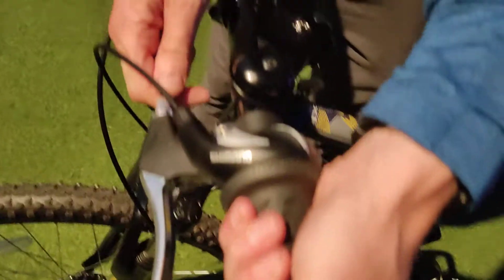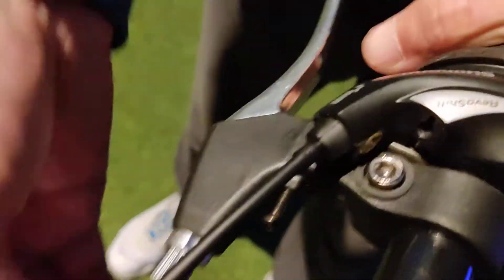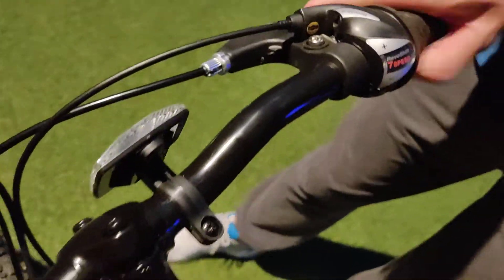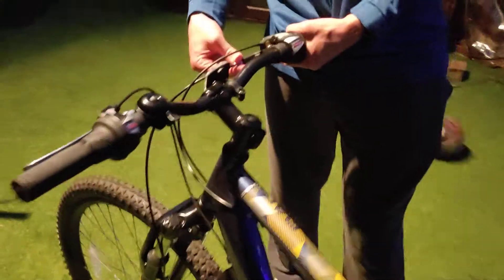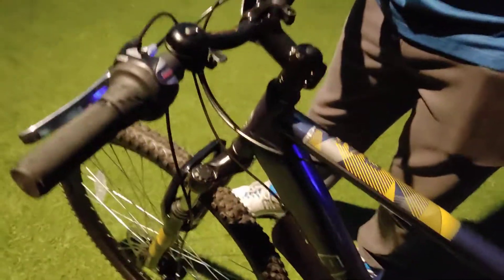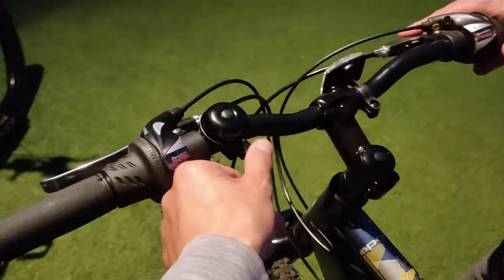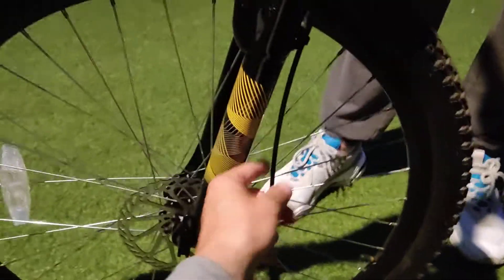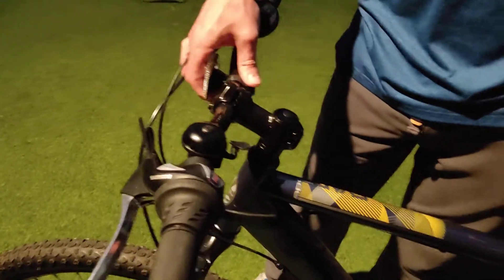FAIL! New Bike - Brakes Fail at 45kph on 1st Cycle after paying for Halfords Bike Building Service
The Story of the HALFORDS BIKE FAIL!!

I'm going to use 'US' a lot here because I was with Greig through every part of this experience from receiving the bike to going on our first journey 'from hell' to the whole Halfords Repair debacle. Enjoy and Beware!

WHAT HAPPENED?
This brand new straight out of the box Bike that Brakes failed going downhill on Milton Brae from Overtoun House at 45.7kph or 28.4mph (as tracked using Strava app, see for yourself

HALFORDS BIKE EXPERTS?
After paying for Halfords to build the bike my brother-in-law experienced a very scary episode when we were travelling down a road with a very steep incline/decline at the Milton Brae in Milton near Dumbarton in Scotland.

Apologies but we didn't have any footage of the actual brake failure but we wanted to let people know of the type of service you could expect from Halfords.

HALFORDS RESPONSE
The response after we notified Halfords was pretty disgusting. Firstly they said that we could take the bike to a local independent bike repair shop to get the brakes fixed. (A local independent?, Wtf!)

They don't even want to fix the problem they created. Whilst we did acknowledge that this was more than likely one person who failed us and not everyone at Halfords, we did discuss how we thought they would respond and it was nothing like what we expected.

But we didn't expect them to wash their hands and fob us off to a local bike shop. What?

Take should have taken responsibility and either collected the bike and fix it or get someone out to fix it. But no, eventually they told us to come in-store and that someone from their bike repairs team would attend to it. But this way there was no timescales and it was up to us.

HALFORDS BIKE REPAIR
So, in the end, we had to get a bike carrier and take the bike to the Dumbarton Halfords store. This is when it got even more farcical!

We took the bike in (both of us, I wanted to witness it and I was the driver and bike rack owner) and the guy in the repairs section asked us why we were there. Bro-in-law replied to say that after emailing head office we were told to bring it here to get the brakes fixed 'due to them failing on its first journey after it being built by Halfords'.

Halfords Numpty:
"Um", he replied. Greig asked if there was a problem? It was clear to me that this Halford's guy took a blow to either his Ego or his Halford's Ego because his reaction was that brakes failing on a bike is always the customer's fault. Until Greig repeated once again that it was a 'Halfords Bike Builder' who set up the bike, not us. I nearly fell over, his face was blank when Greig told him it was you guys who built it. Greig even had to explain he bought the bike online, paid for the extra in having their Bike Builder option. I swear it took the guy a minute for it to register then we went away and sent someone else over to deal with us.

The second person was much more interested and got us booked in. We had to return later that day. The brakes are fixed but still feel a little soft, no instant stop like you get with my bikes brakes.

Whilst I understand that this bike isn't a top of the range bike it is a very good starter bike and it's irrelevant to its price... the bike should have gears that changes and brakes that work as a given, especially when it's straight out of the box.

Greig never received any compensation for the hassle we went through getting it fixed or for the new pair of trainers he wrecked that night getting the bike stopped at that speed. (to be fair I did tell him to wear old trainers but he never listened), lol.

He did however receive a refund for the price of the bike being built by Halfords.

HALFORD'S BIKE BUILDING SERVICE (YAY or NAY?)
You can find out more about the Halfords Bike Builder option however based on our experience I would consider your options. If you do get them to build it make sure everything is tested before you go on your first journey.

STRAVA TRACKED THE SPEED of THE BRAKE FAILURE
I was tracking our ride using the Strava (as linked above) which showed how fast we were going when both the front and back brakes failed. Both cables had come loose and were pretty much hanging out of the brake handles.

On the way home I treated Greig to a can of cider and we sat beside the river Clyde as we claimed a fire that had been lit by tourists who were just leaving when we got there. We reflected on what had happened and counted our blessings because the road that was in front of us was the A82 which is one of the busiest roads in the area, if not the busiest.

FINALLY
Let me make this clear that my bike is from Halfords and I never received a problem with mine and they built mine too.

This set of events was unfortunate but could have been dealth with better, I think.